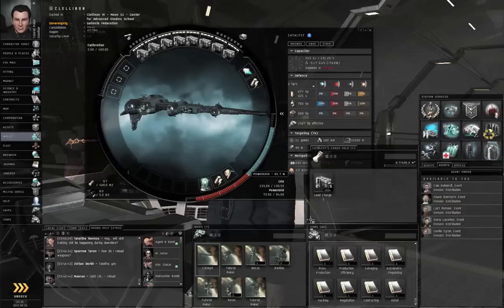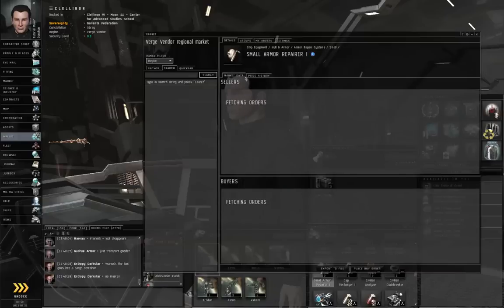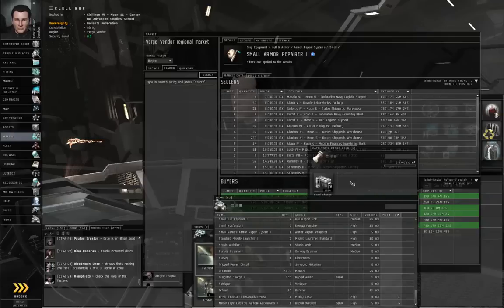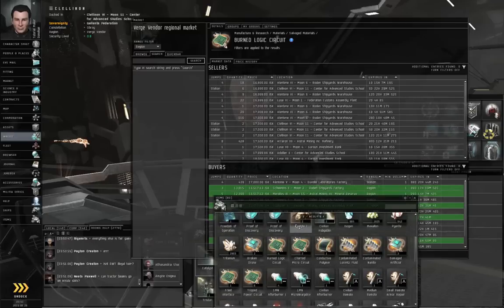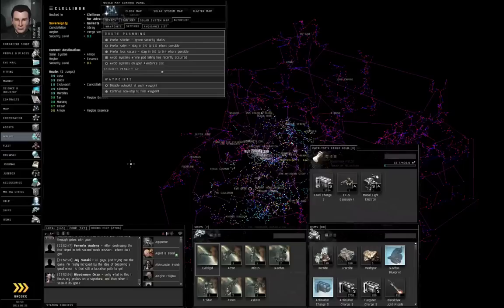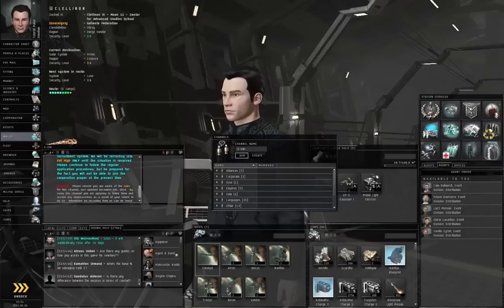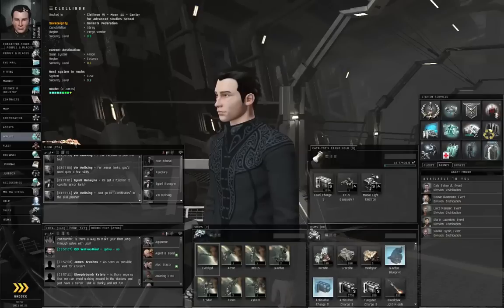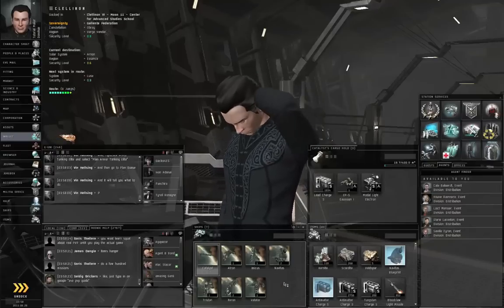How to Survive EVE Online - 45 Parting Comments.mp4